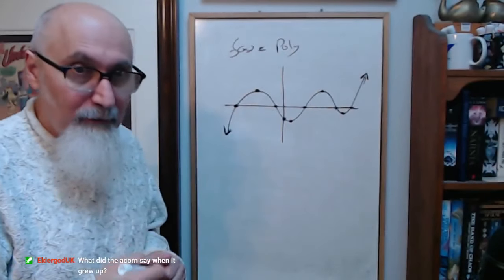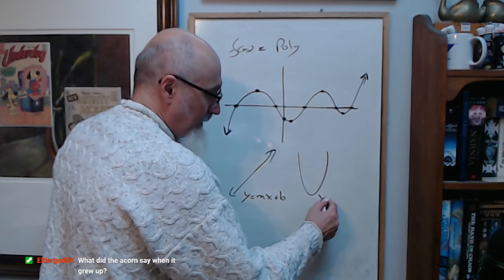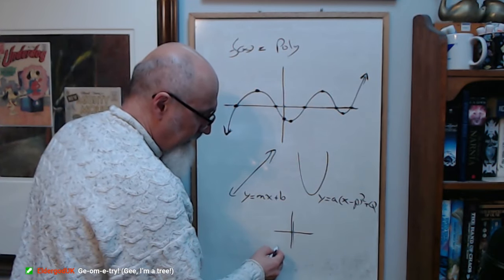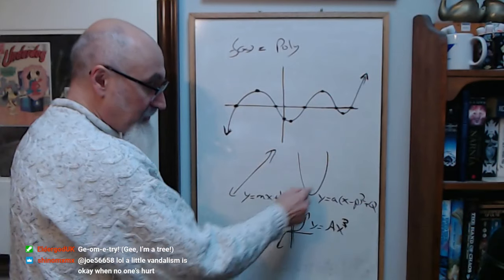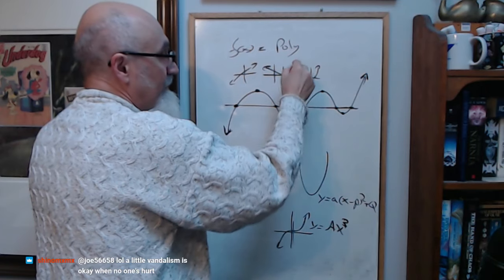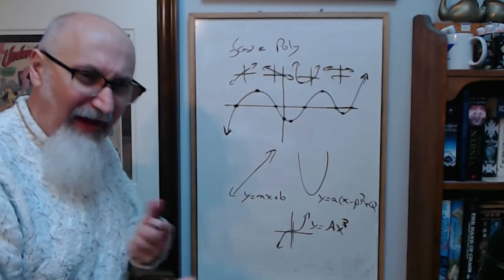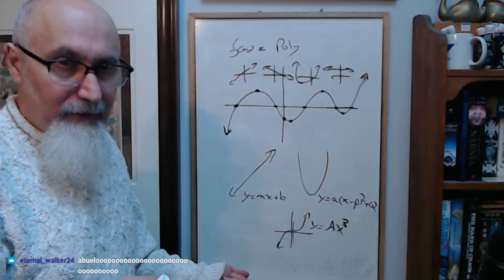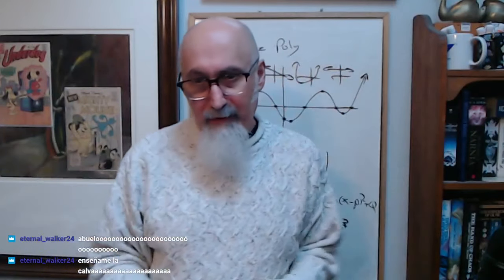Prerequisite for Taking Calculus, What You Need to Know [ASMR Math]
FULL LIVE STREAM: Math Tutoring #85: Math Modules, Beauty of Maths, Calculus, Polynomials, Prime Numbers & Comics ASMR

***CRYPTO***
▶️ As well as Cryptocurrencies:
Bitcoin (BTC): 1Peam3sbV9EGAHr8mwUvrxrX8kToDz7eTE
Bitcoin Cash (BCH): 18KjJ4frBPkXcUrL2Fuesd7CFdvCY4q9wi
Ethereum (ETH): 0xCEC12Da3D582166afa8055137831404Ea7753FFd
Ethereum Classic (ETC): 0x348E8b9C0e7d71c32fB2a70DcABCB890b979441c
Litecoin (LTC): LLak2kfmtqoiQ5X4zhdFpwMvkDNPa4UhGA
Dash (DSH): XmHxibwbUW9MRu2b1oHSrL951yoMU6XPEN
ZCash (ZEC): t1S6G8gqmt6rWjh3XAyAkRLZSm9Fro93kAd
Doge (DOGE): D83vU3XP1SLogT5eC7tNNNVzw4fiRMFhog

Peace.

chycho

Peace,

chycho